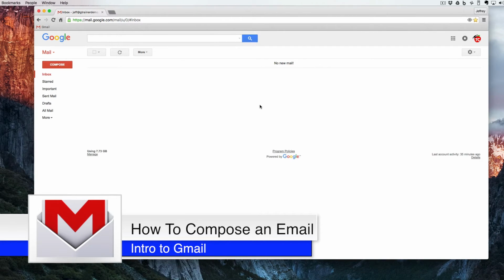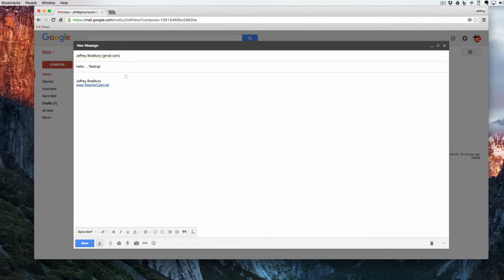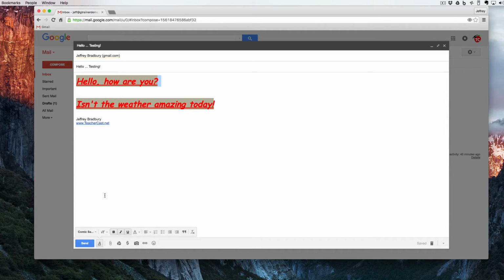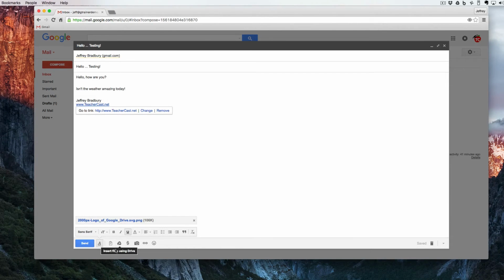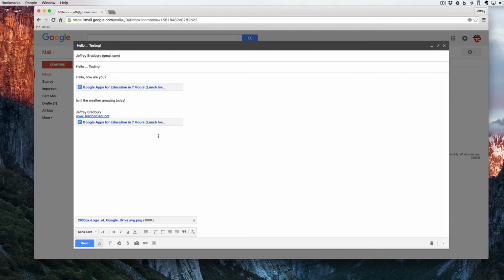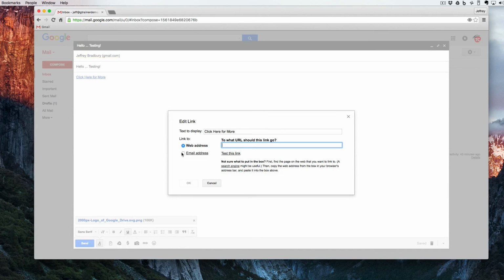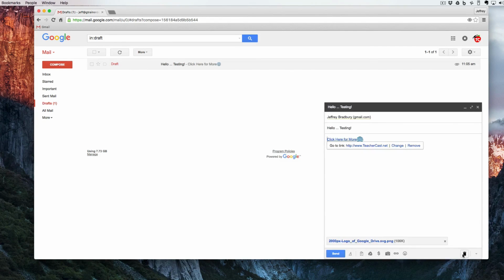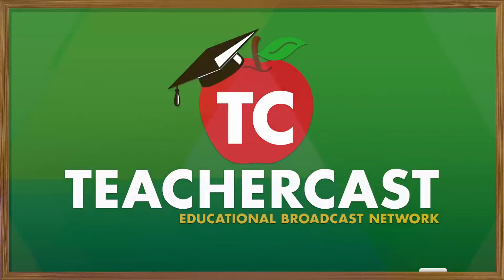Intro to Gmail: Composing an Email that gets noticed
It can be said that we as humans only use 10% of our brain each day.  The same can be said for Googles powerful emailing application known as Gmail.  In this video, you will learn how to properly compose a professional email and use it's most powerful features to your advantage.

For the last 5 years, the TeacherCast Educational Broadcasting Network has served educational conventions worldwide by providing on site live broadcasting to thousands of educators each week. Jeff is the host of the TeacherCast Podcast, Educational Podcasting Today and the TechEducator Podcast.